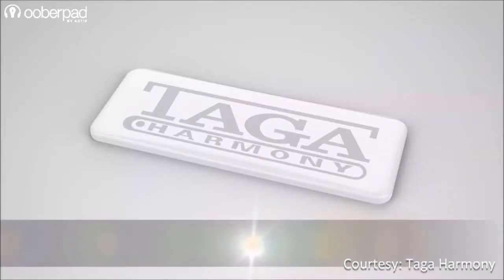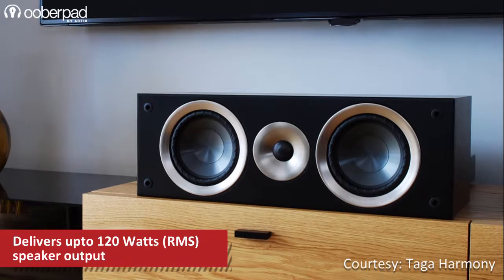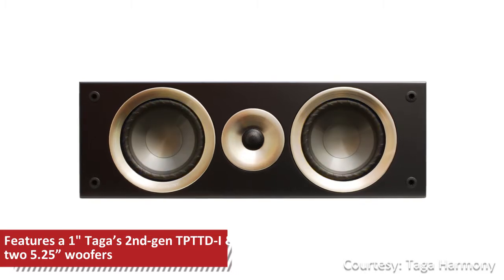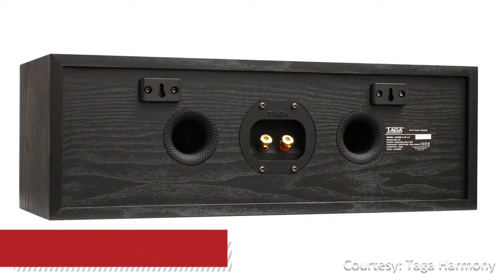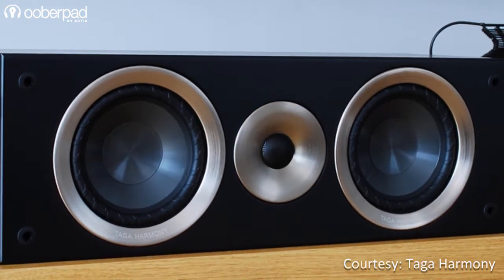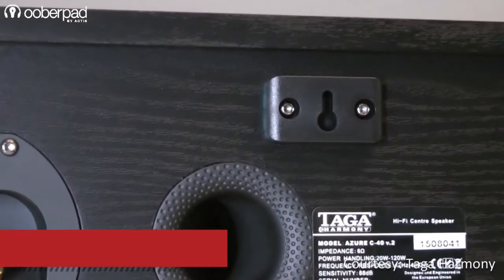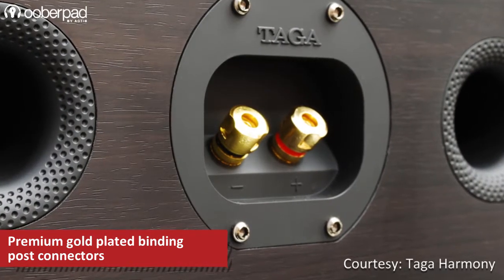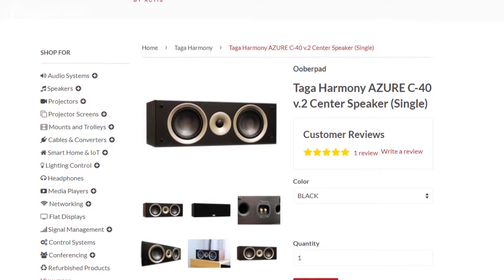Taga Harmony Azure C-40 v2 Center Channel Speaker - India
Ooberpad brings you the Taga Harmony AZURE C-40 v.2 center speaker that deliver up to 120W of rich treble and defined midrange for superior vocal reproduction. An upgrade to Taga’s popular Azure series, this center channel speaker features new high-performance 5.25” mid-bass incorporating the Taga Dynamic Surround Control (TDSC) technology along with Taga’s 2nd generation Pure Titanium Tweeter Dome (TPTTD-I) HF driver for a crisp and clear sound response.

Housed in Taga’s Low Interference Enclosure (TLIE), the speaker is rigid to reduce vibrations and tone colorization. Inspired by the Azure from the French Riviera, the Taga Harmony AZURE C-40 v.2 center speaker is ideal for demanding audiophiles, hi-fi and home theatre enthusiasts looking for an excellent vocal presence performance speaker at an affordable price-point. The AZURE C-40 v.2 can be used in a multi-channel setup for a cinematic experience in your home theatre, music and gaming sound system.

Video Courtesy : Taga